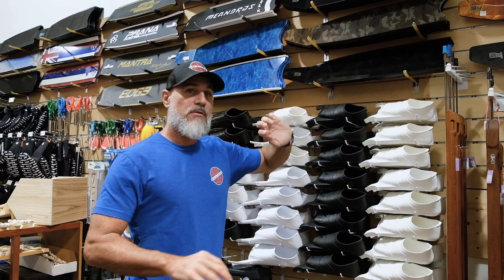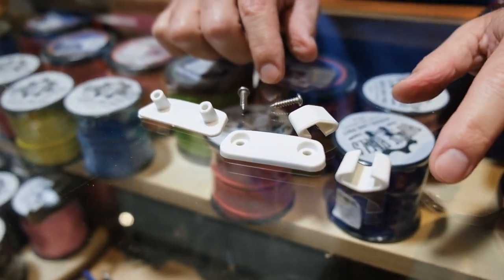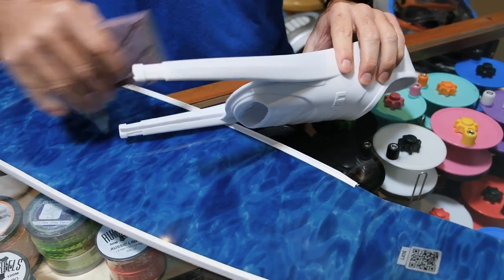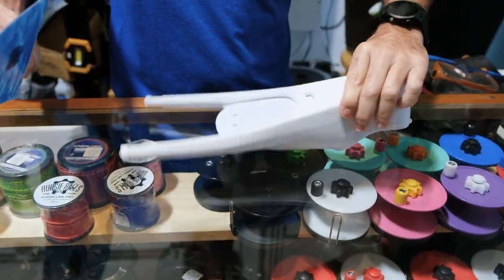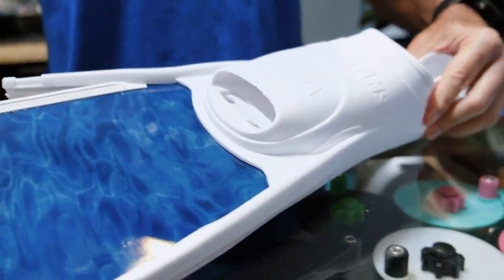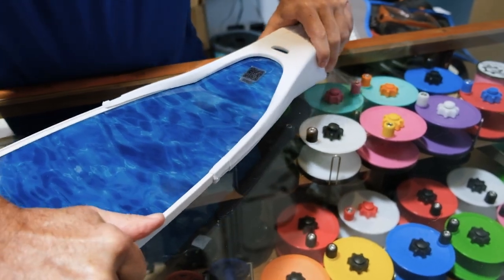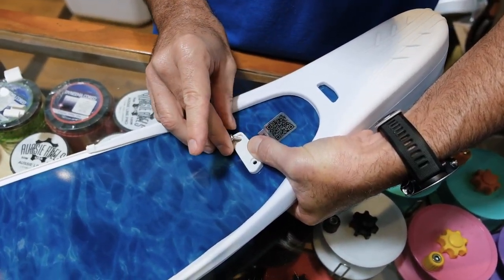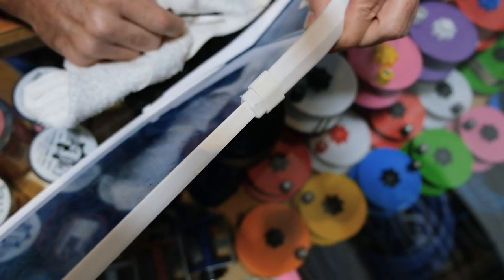NEW FIN ASSEMBLY - How to attach foot pockets to new fin blades!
In this tutorial we show you how to attach a foot pocket of your choosing to any compatible fin blade.